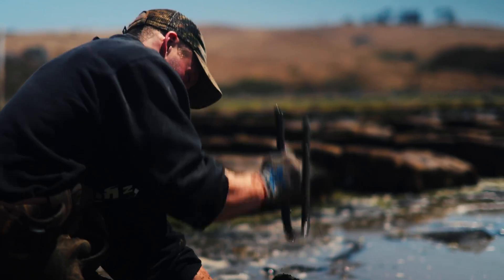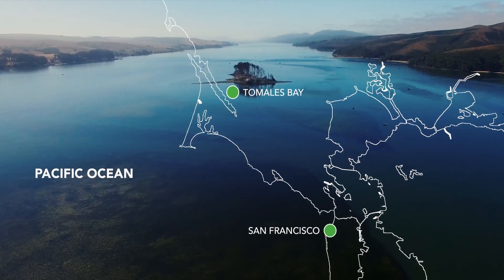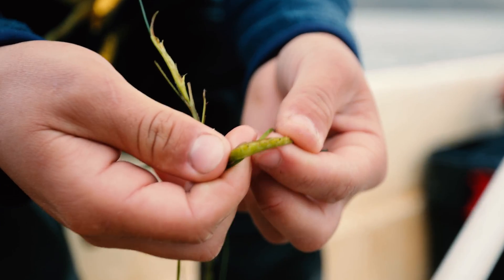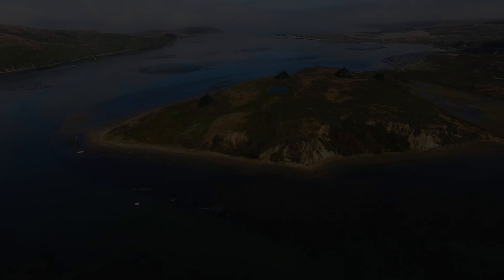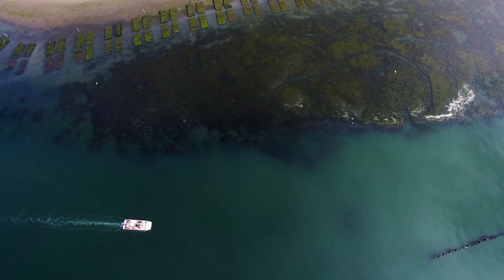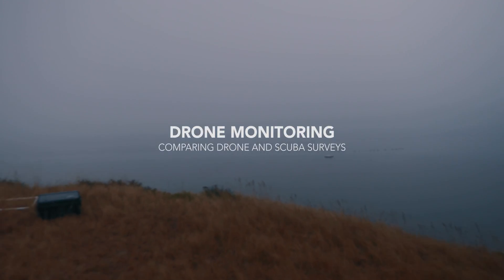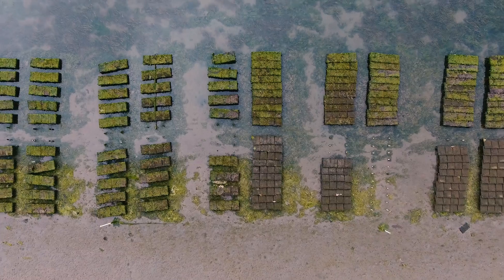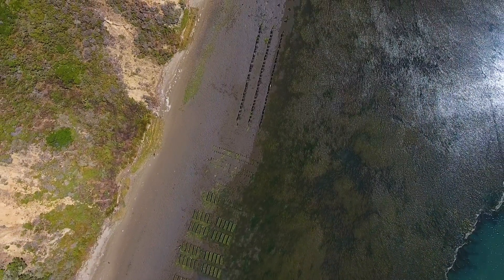Aquaculture by Design, Tomales Bay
The Nature Conservancy is working with Hog Island Oyster Company and the University of California Santa Cruz to use drones to assess the impact of oyster aquaculture on eelgrass in Tomales Bay, California.